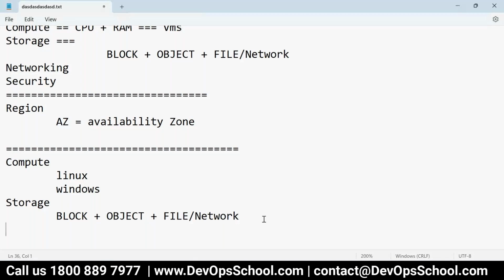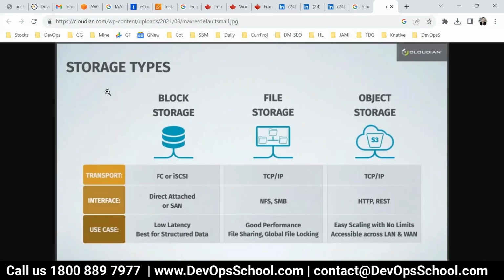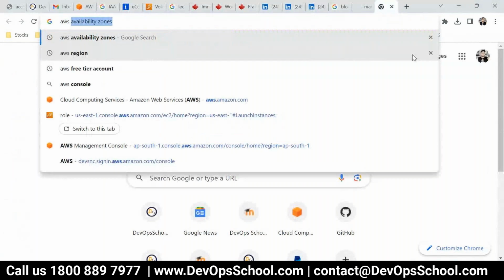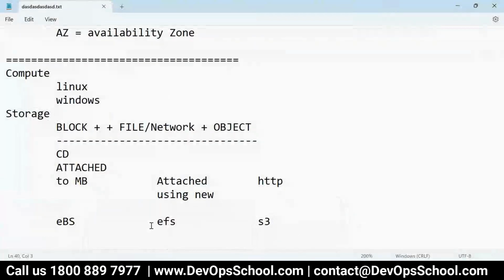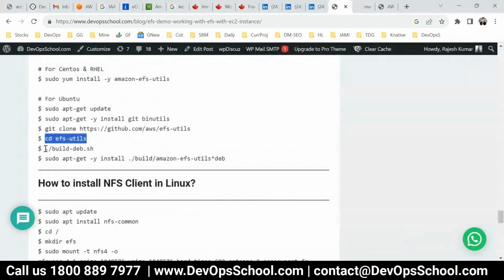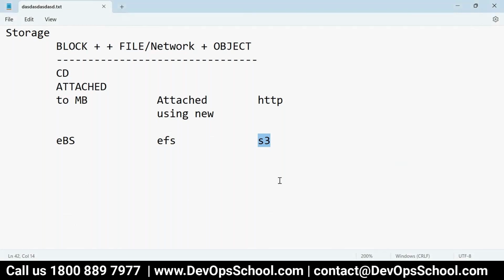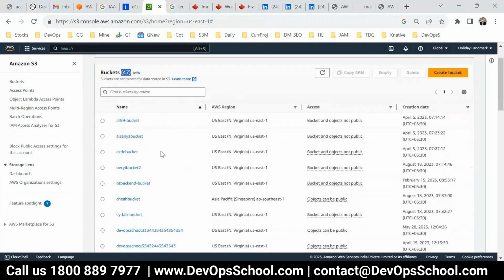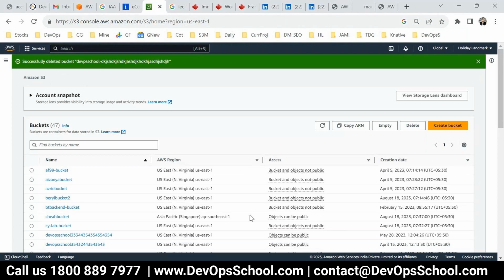Session 12 AWS Part 2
Welcome to the AWS Tutorial 🎯
In this session, we explore Amazon Web Services (AWS), the leading cloud computing platform that offers scalable and cost-effective infrastructure for a variety of workloads. Learn how AWS enables businesses and developers to build, deploy, and scale applications using cloud-native services and tools.

This tutorial is perfect for beginners looking to understand AWS's core services, architecture, and real-world applications in the cloud, as well as professionals interested in improving their cloud deployment skills.

✅ What AWS is and how it works
✅ Key AWS services (EC2, S3, Lambda, RDS, and more)
✅ Understanding AWS architecture and its global infrastructure
✅ How to deploy and manage applications in AWS
✅ AWS security and best practices for cloud environments
✅ Real-world use cases and examples of AWS solutions

✔️ Provides a strong foundational knowledge of AWS
✔️ Helps you leverage cloud resources for efficient development and scaling
✔️ Aligns AWS usage with DevOps, MLOps, and CloudOps workflows
✔️ Prepares you for advanced AWS features like auto-scaling and cloud security

MLOps School is a dedicated learning platform focused on Machine Learning Operations (MLOps), AI delivery, DevOps, and CloudOps practices. The channel offers structured, easy-to-understand tutorials covering real-world workflows, tools, and best practices for building, deploying, and scaling machine learning and software systems in production. Designed for students, engineers, and working professionals, MLOps School helps learners gain practical knowledge of cloud technologies, automation, and enterprise-grade AI solutions. 🤖🚀

👉 Private videos are available under the ₹599 Membership Plan

🎓 Download Certificates & Certification Programs

📘 Important Learning Resources (FREE)